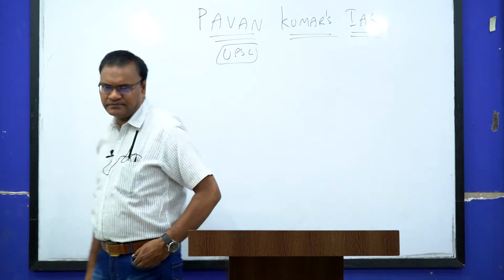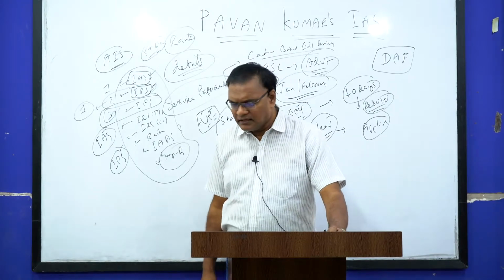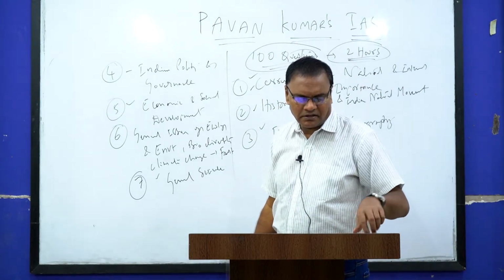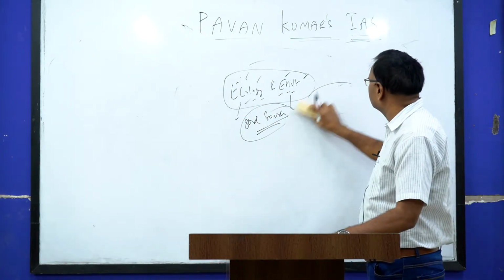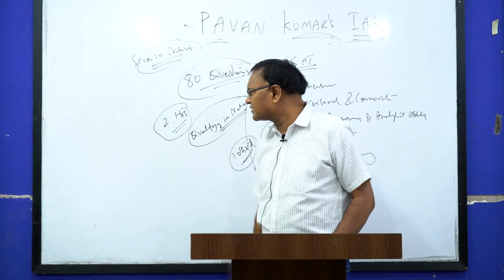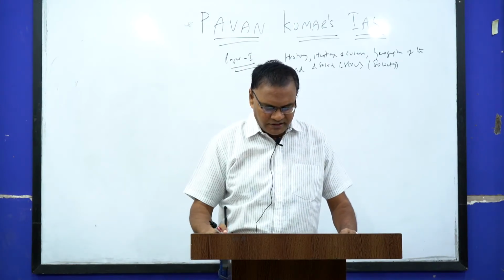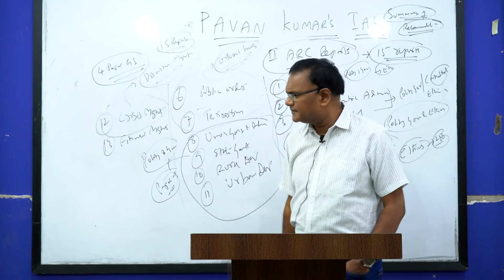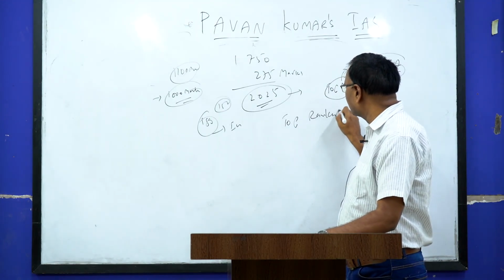IAS Class By Pawan Kumar